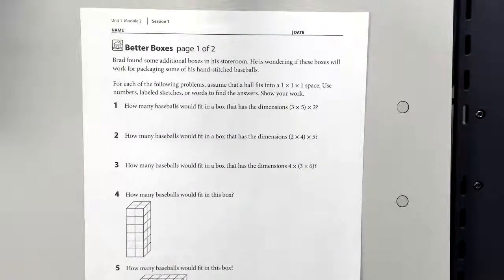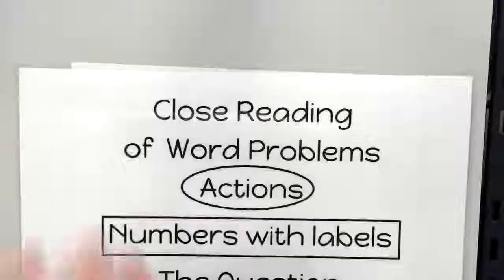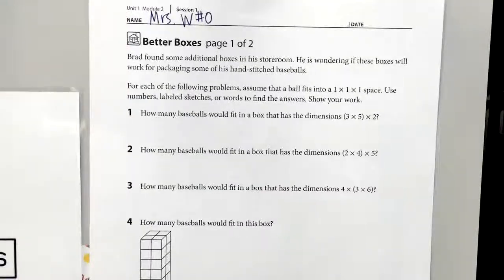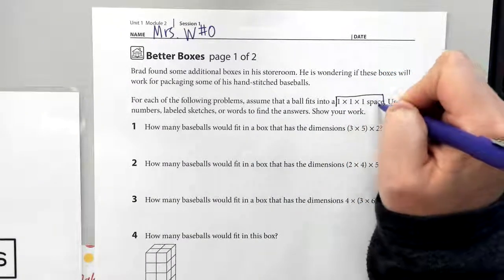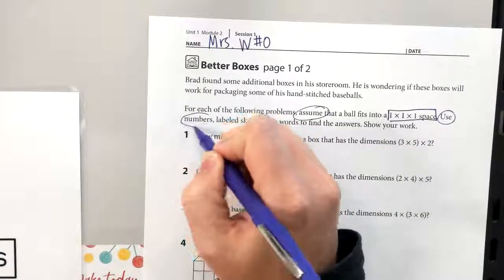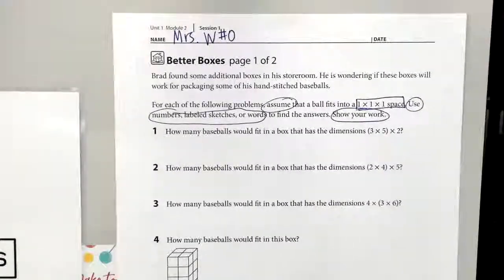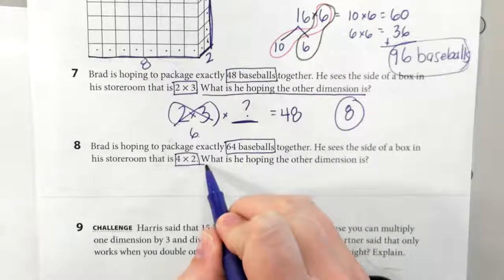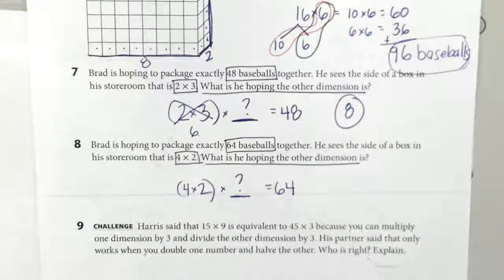HC p. 5-6: Better Boxes